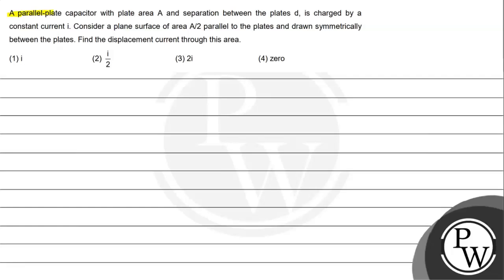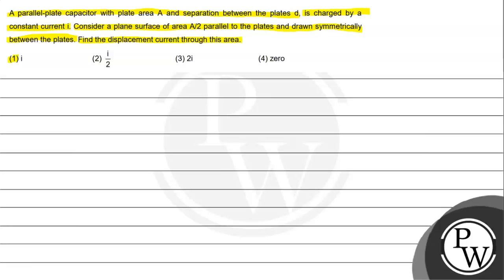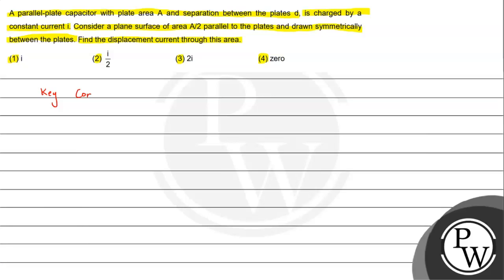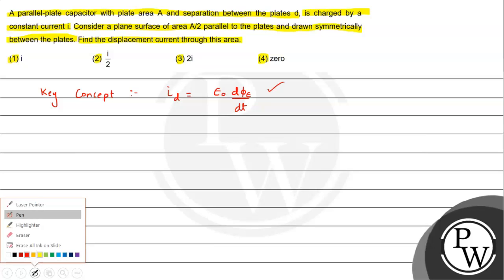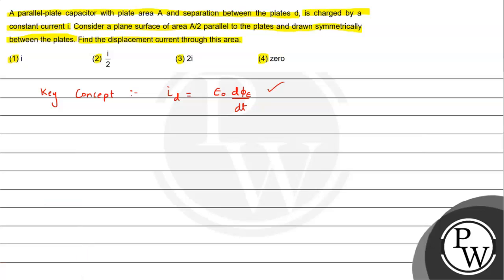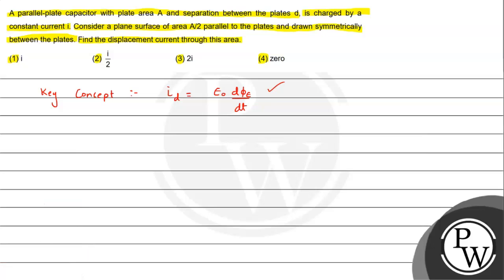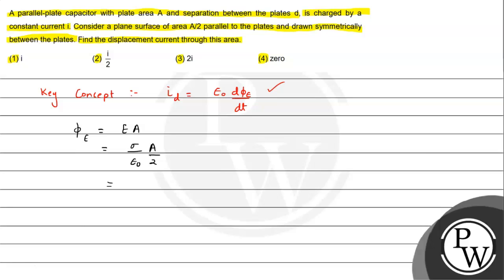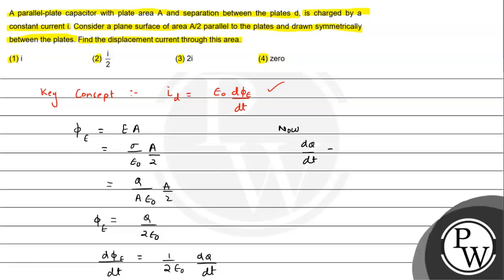Find the energy stored in a 60 cm length of a laser beam operating at 4 mW. (1) 8 × 10^-12 J (2...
Find the energy stored in a 60  cm length of a laser beam operating at 4  mW.
(1) 8 × 10^-12 J
(2) 6 × 10^-12 J
(3) 4 × 10^-12 J
(4) 7 × 10^-12 J